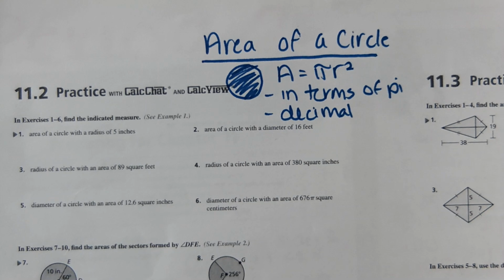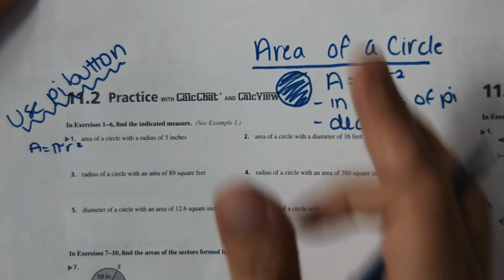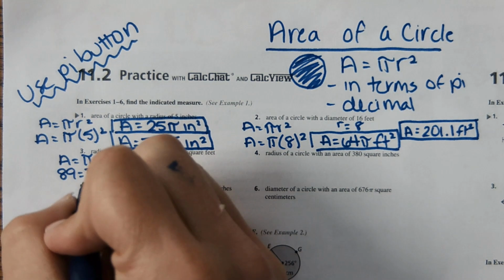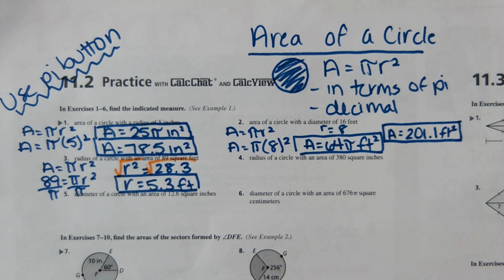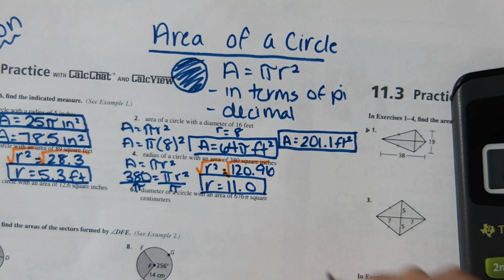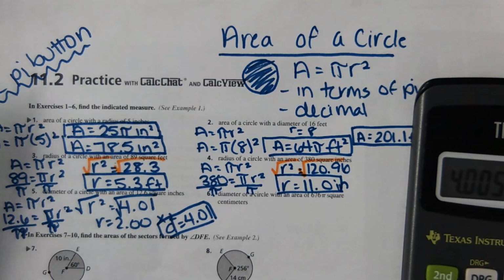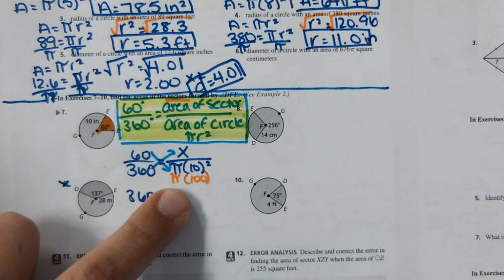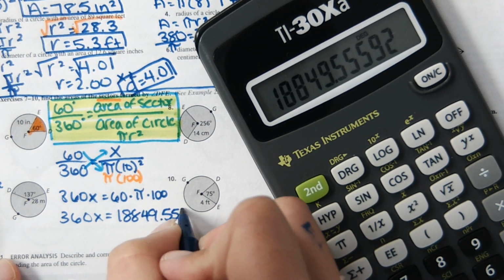Lesson 11.2 Areas of Circles and Sectors Pg. 945| Big Ideas Textbook| FL BEST Standards| Chapter 11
Lesson 11.2 Areas of Circles and Sectors Pg. 945| Big Ideas Textbook| FL BEST Standards| Chapter 11 Circumference and Area